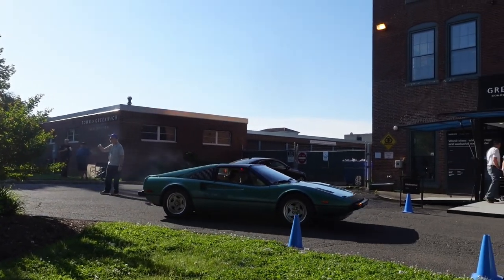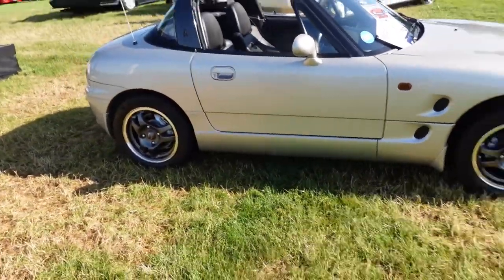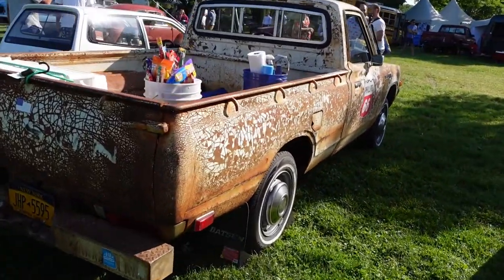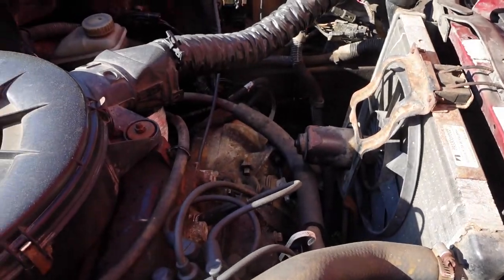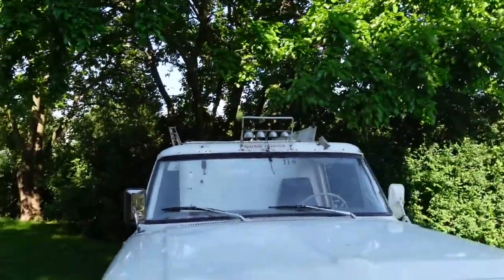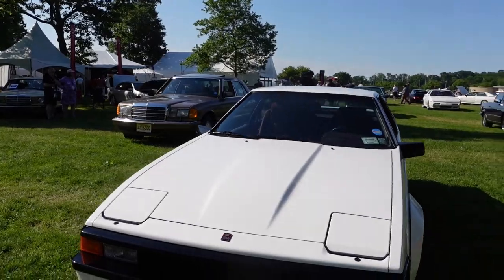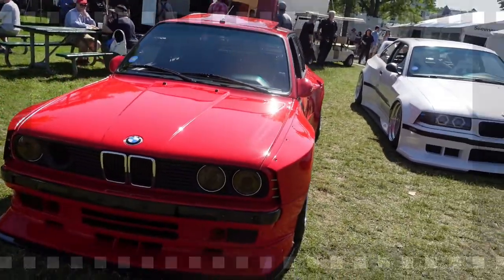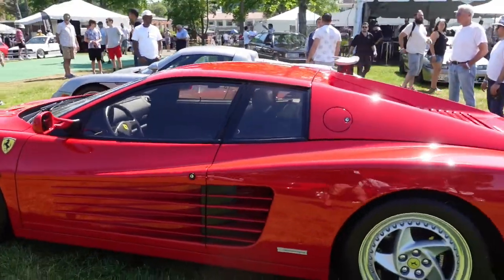Concours D'Lemons and RadWood @ Greenwich 2022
This channel is dedicated to all things auto! I review all types of cars and especially love when I get to see cars like Koenigsegg, Porsche, Ferrari, Lamborghini, and more. My goal is to provide unique content with test drives, car shows, auto parts, best movie cars, model cars, and so much more. I post every Wednesday @ 11am and always look forward to your feedback and comments.

saw some great cars at both the Concours d'Lemons and also at Radwood.  Very cool show!

I’d like to thank hagertys.com for them having such a great event.